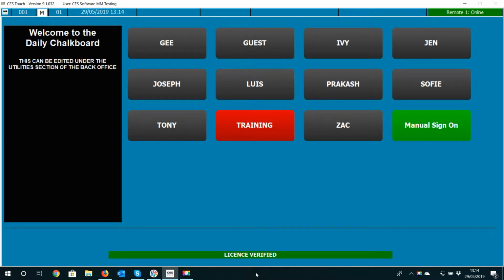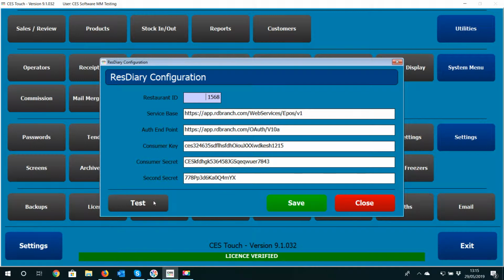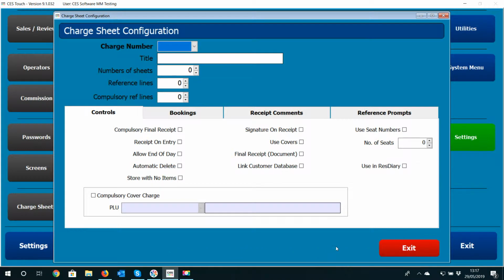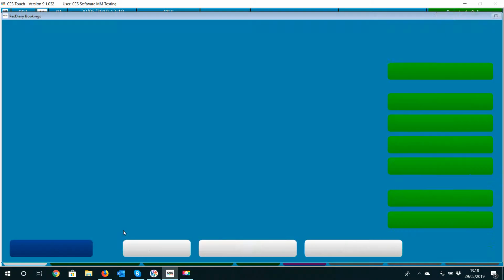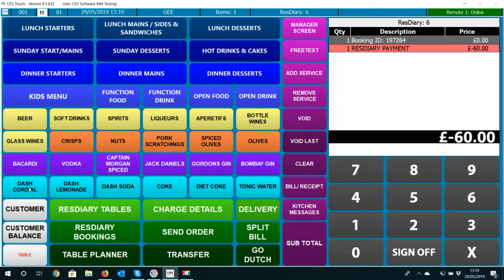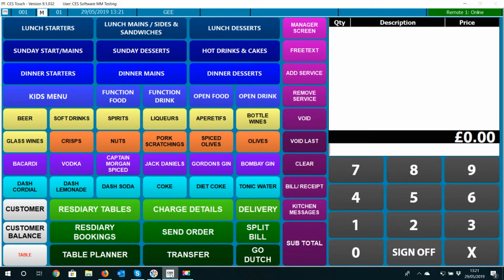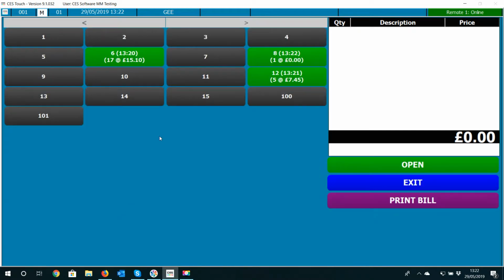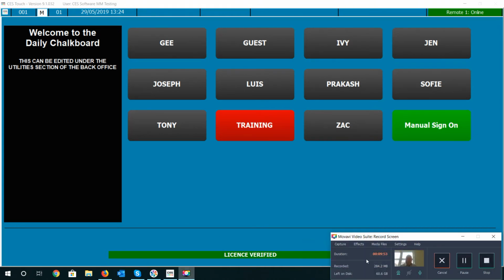Touch ResDiary Demo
CES Touch demo with Resdiary restaurant booking system